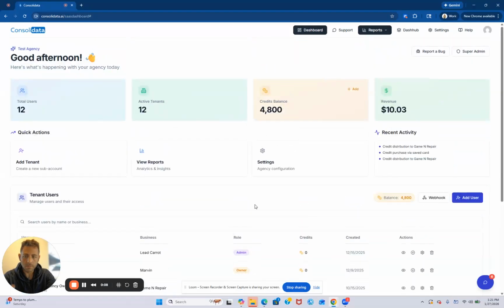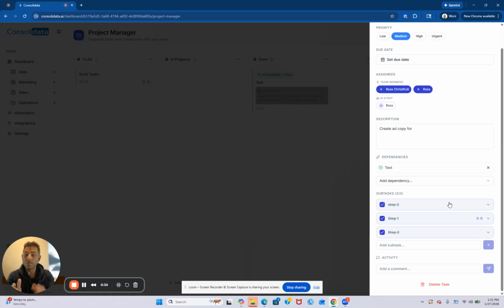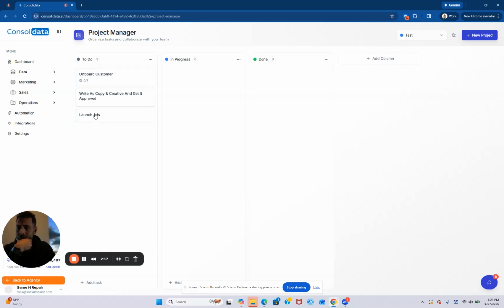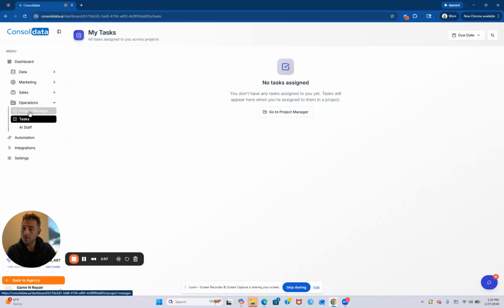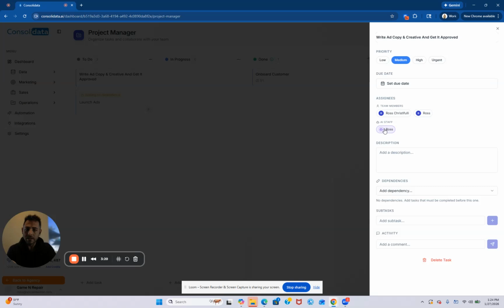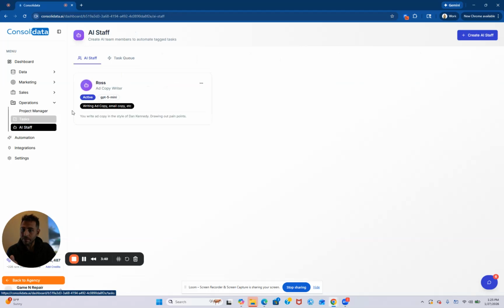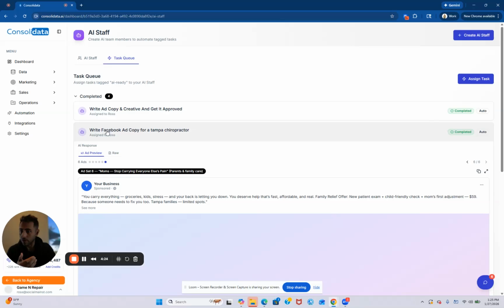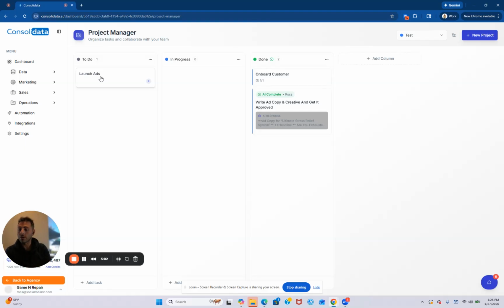New Feature! Data Driven AI Project Manager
🚀 AI Project Management Is Here (Meet Your AI Employees)

What if your project manager didn’t just track tasks…
…but actually did the work?

In this video, I’m showing you Consolidata’s new AI-driven Project Manager — a data-powered system where you can assign tasks to AI employees, automate workflows, and run your team with real intelligence instead of chaos.

This isn’t another to-do list.

It’s a data-aware project manager that:

🤖 Lets you assign real tasks to AI employees

🔁 Automates task flows for your team

📊 Uses data to drive execution (not guesswork)

🧠 Removes busywork, bottlenecks, and follow-ups

⚡ Helps teams move faster with fewer meetings

If you’ve ever felt like:

Your PM tools just organize procrastination

Tasks get assigned… but never finished

You’re the bottleneck holding everything together

👇 In this video you’ll see:

How AI employees work inside Consolidata

How tasks move automatically through workflows

How teams can scale without adding headcount

Why data-driven project management changes everything